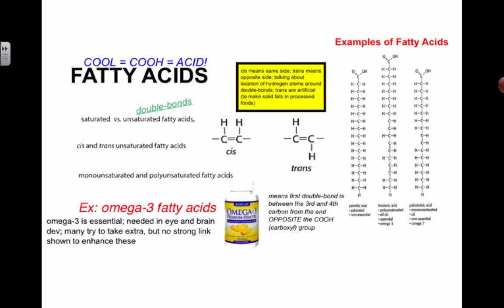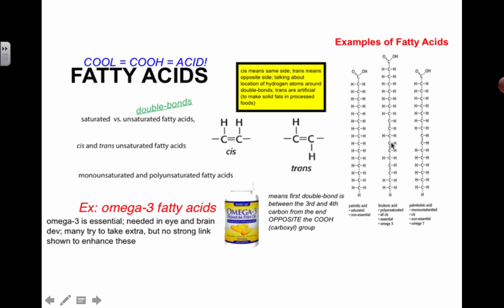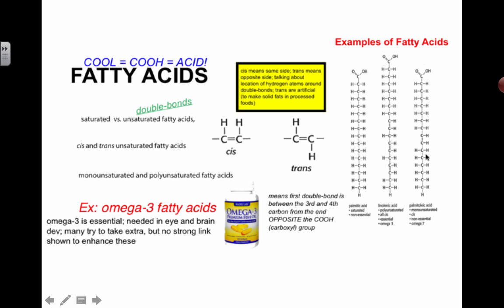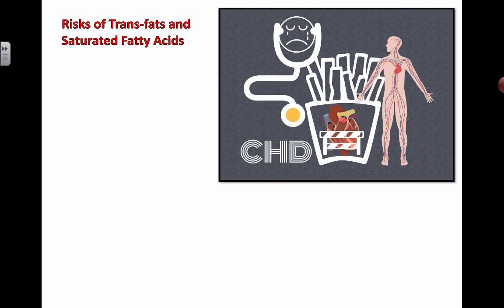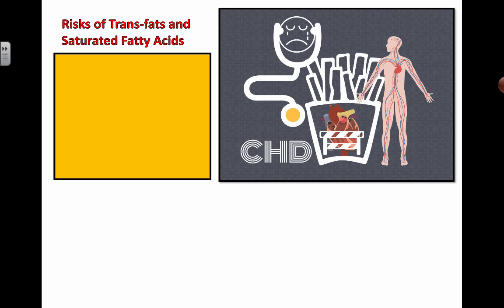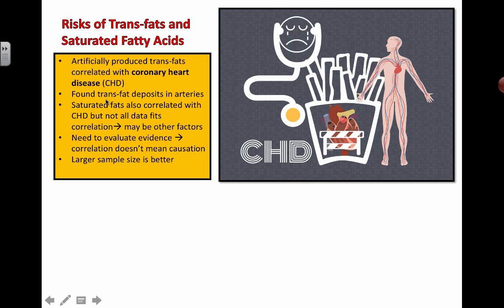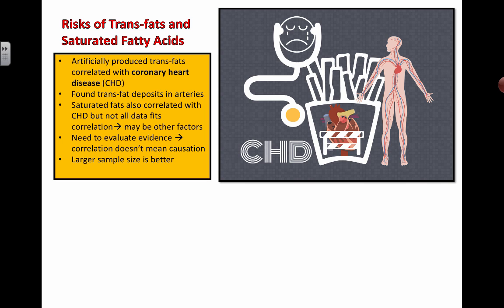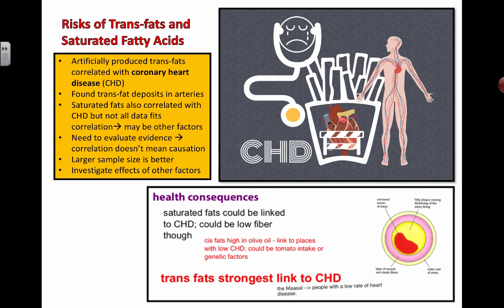Fatty Acids and Health (2016) IB Biology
2.3 Carbohydrates and Lipids: Fatty Acids and Health

Understanding that:

- Fatty acids can be saturated, monounsaturated or polyunsaturated􀀁
-Unsaturated fatty acids can be cis or trans isomers.
-Triglycerides are formed by condensation from three fatty acids and one glycerol.